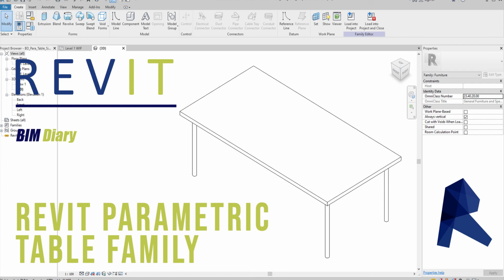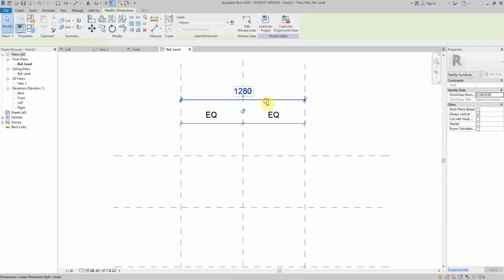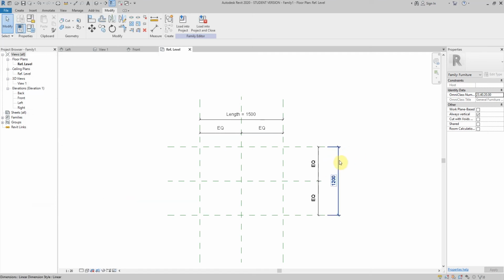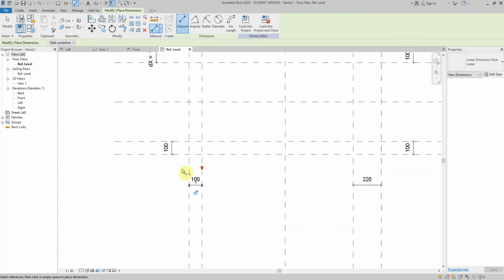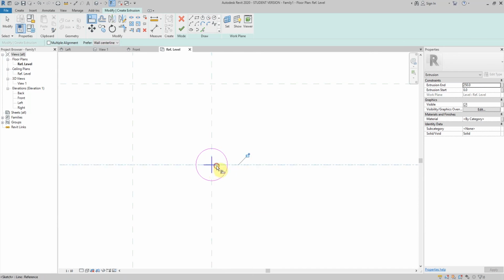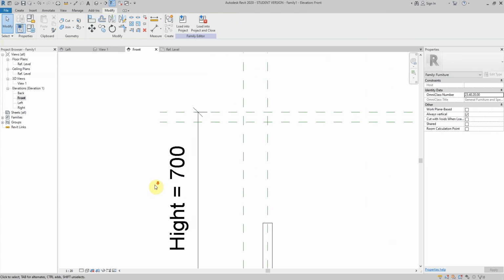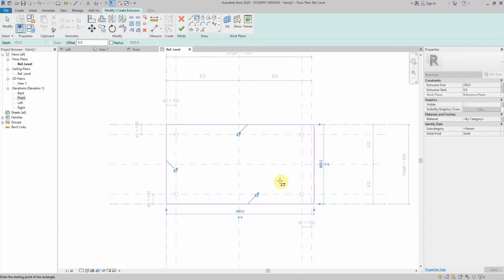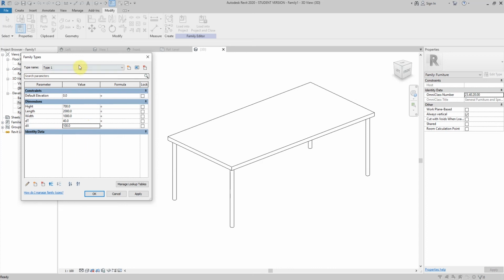Learn Revit parameters from example of Table Family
In this tutorial i explain how to use parameters in simple table family.
Understanding of revit parameters is very important in studding revit.

Learn Reference plan,
Learn Type properties,
Learn family editor,